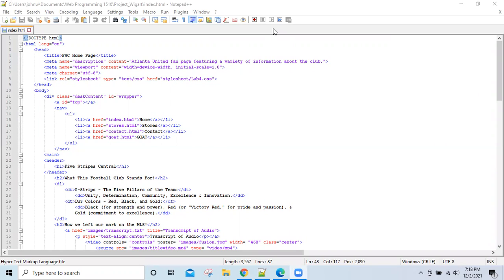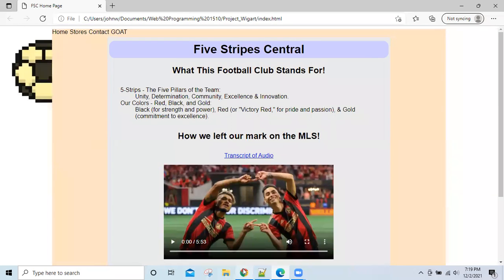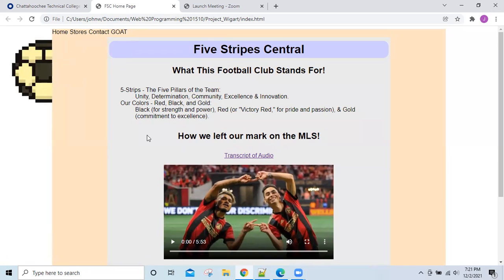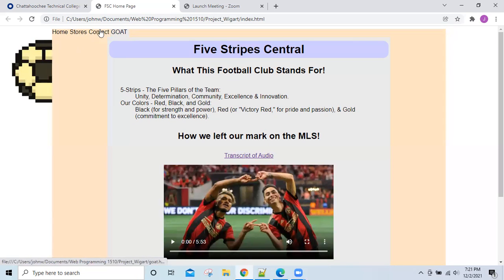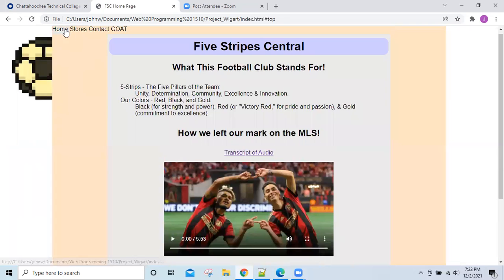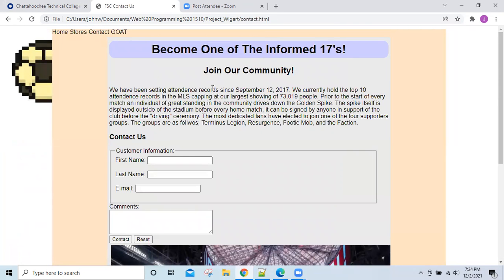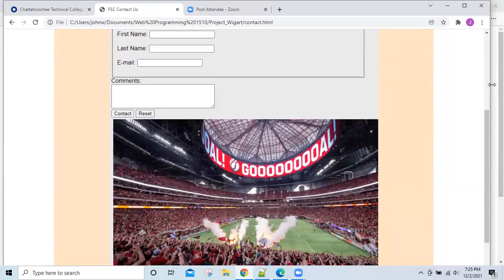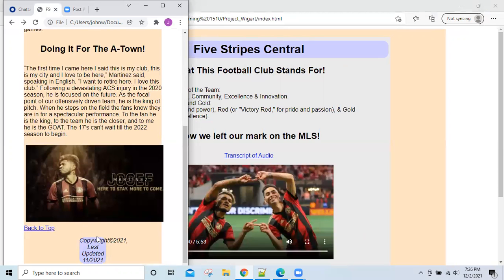CIST 1510 Project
This is my finished project for CIST 1510